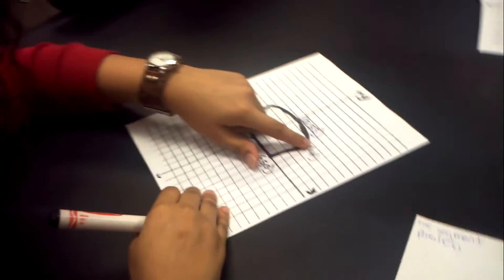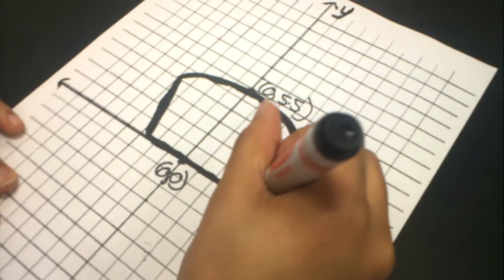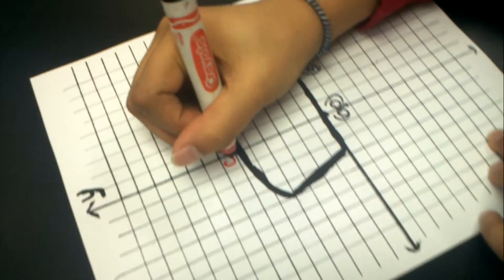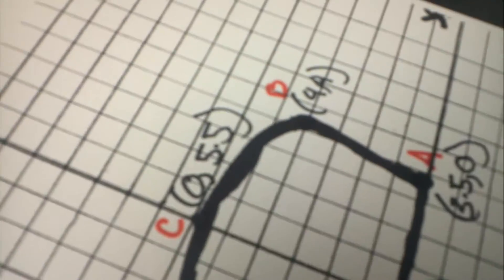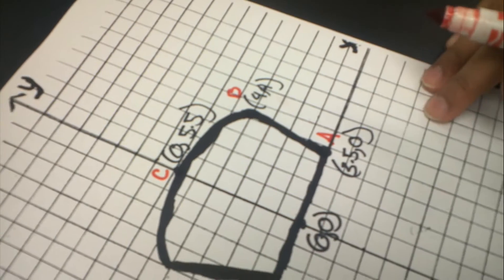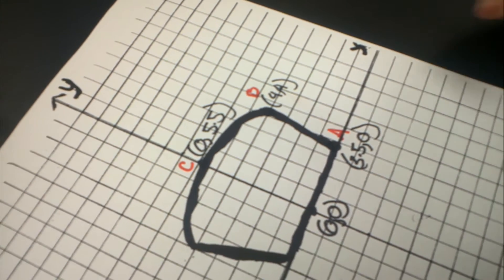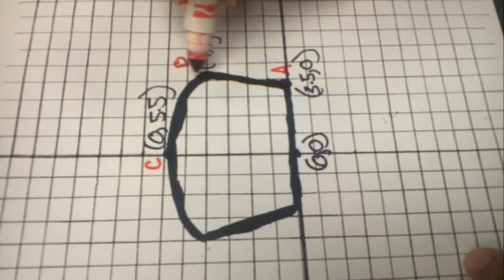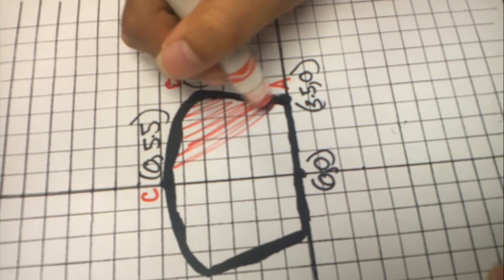Applying Integration on Muffin - part 5